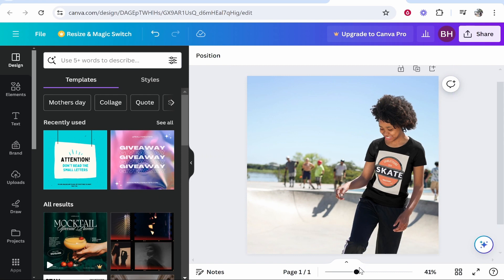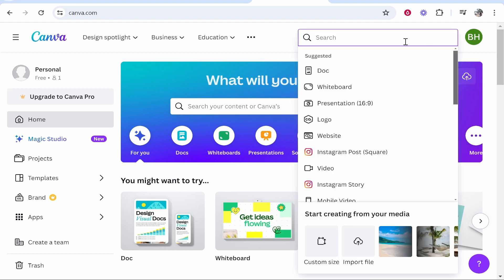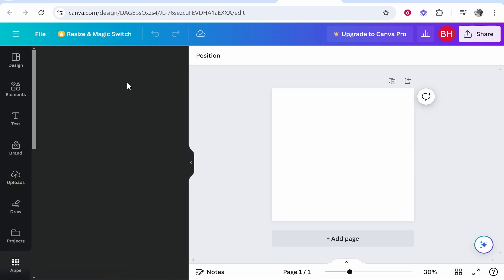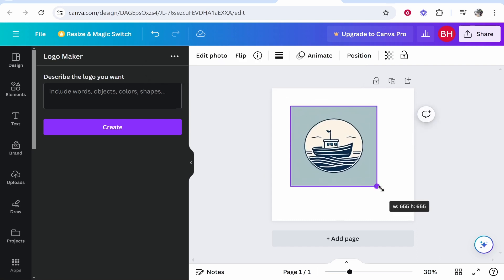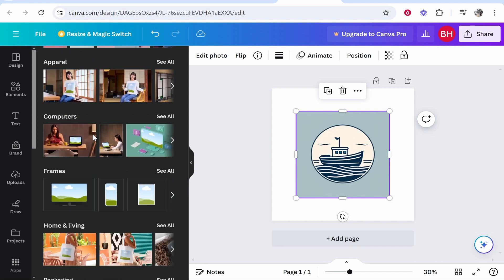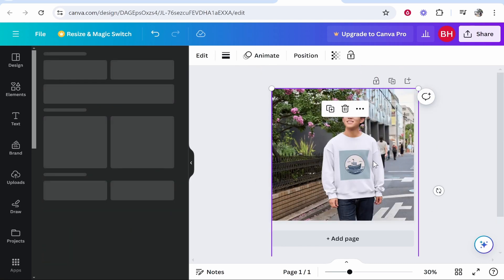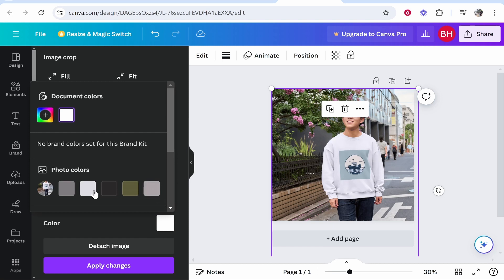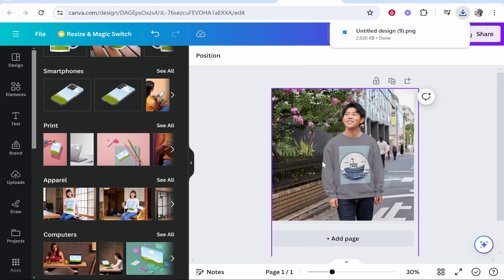How To Create T-Shirt Mockup in Canva (Step By Step)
In this video, I show you how to create a t-shirt mockup in Canva. This is free to do, no premium plan is required. Canva has quite a selection of mockups you can add your design for free. This video explains how, in 2 minutes.